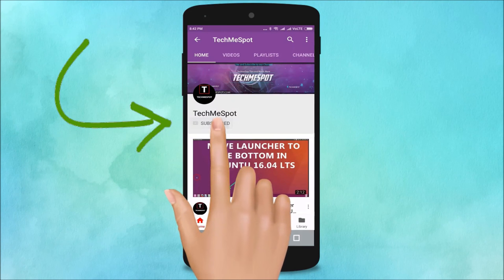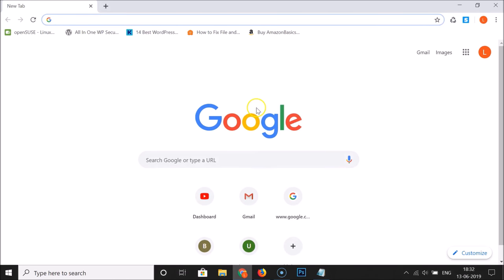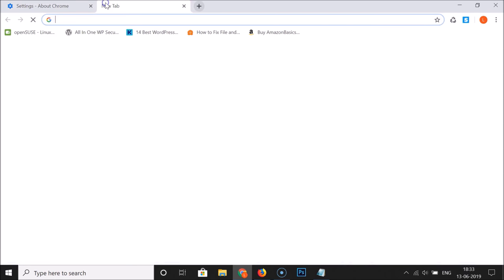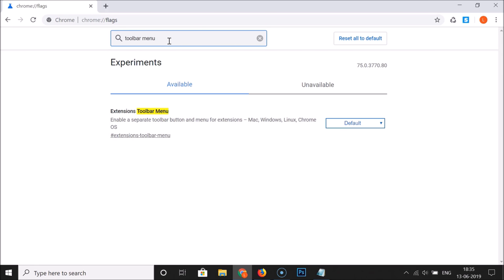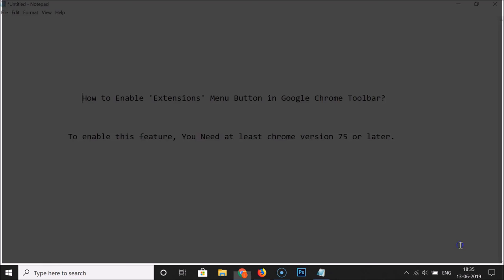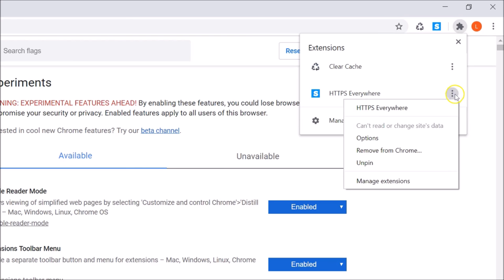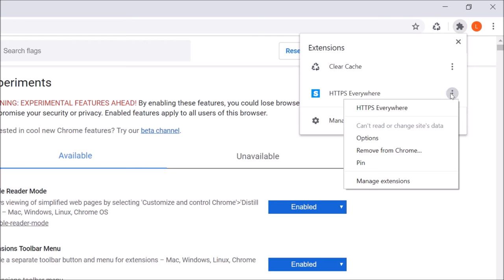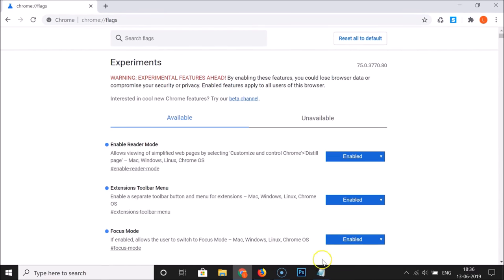How to Enable 'Extensions' Menu button in Google Chrome Toolbar?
Note: Extensions Menu Button feature can be Enabled Only in Google Chrome Version 75 or Later.

Step 1: Open Google Chrome Browser, and then open a new tab.

Step 2: Type chrome://flags, and then hit enter key on the keyboard.

Step 3: Search for flag 'Extensions Toolbar Menu.'

Step 4: Click on 'Default' button next to 'Extensions Toolbar Menu,' and then click on 'Enabled.'

Step 5: Click on 'Relaunch Now' button at the bottom.

Step 6: After relaunching of google chrome. You will see, Extensions Menu button in Chrome Toolbar at the top right section.

Step 7: Click on it, and then you can see your Installed Extensions.

It's done